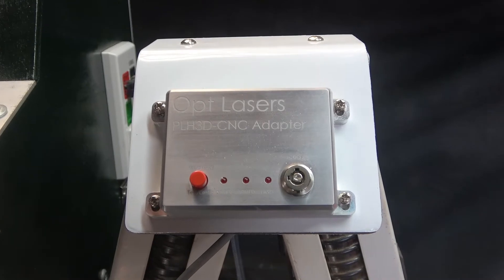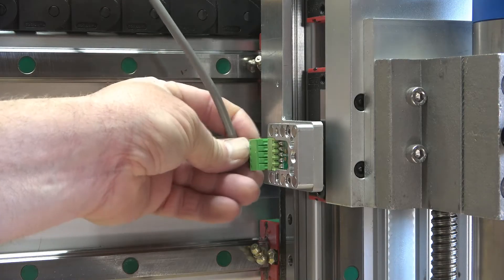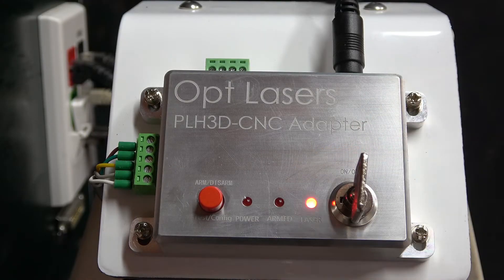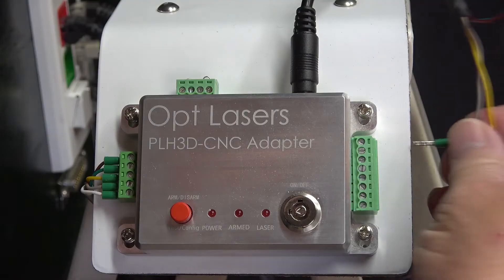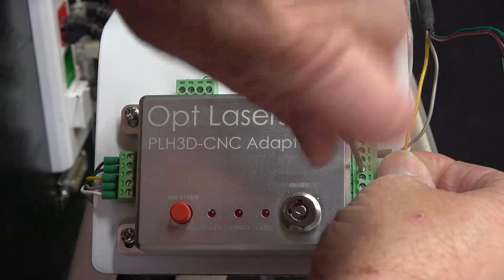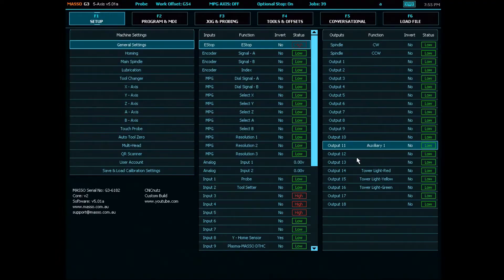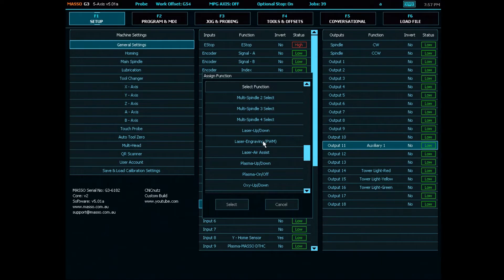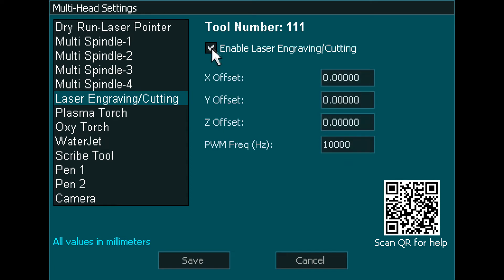How to Set Up Opt Lasers Kit on MASSO - Educational Series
In this video, you’ll how easy it is to connect your Opt Lasers laser head to the MASSO controller.

A huge thanks to Peter Passuello from the channel CNCNutz for creating and sharing this video with us. Be sure to check out the CNCNutz channel, as they have more amazing content surrounding CNC machines.

That includes 2 videos that more extensively cover the connection and set up of our laser head with the MASSO CNC controller.

Our engraving and cutting industrial laser units can be customized with respect to the following features:

-Various Optical Power Levels
-Different Industrial Laser Wavelength Options
-Customized TTL or Analog Input Voltage Range
-Increased Maximum Operating Temperature
-Custom Optics to Produce a Specific Focus Spot Size or Working Distance
-Special Shapes or Dimensions
-Private Label Options